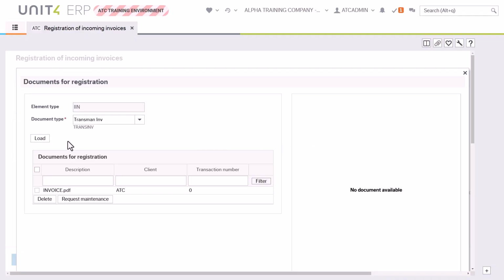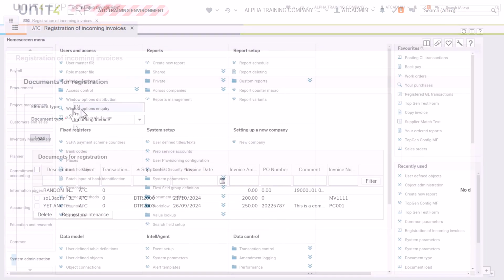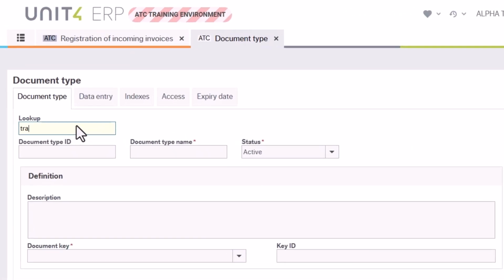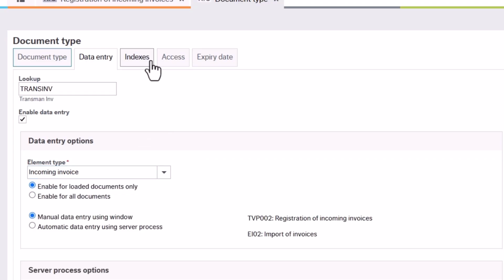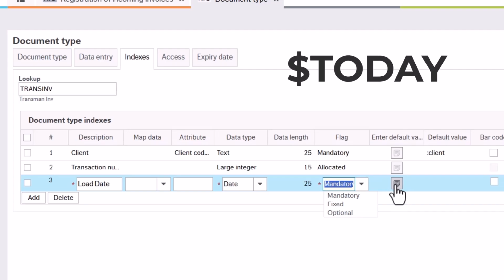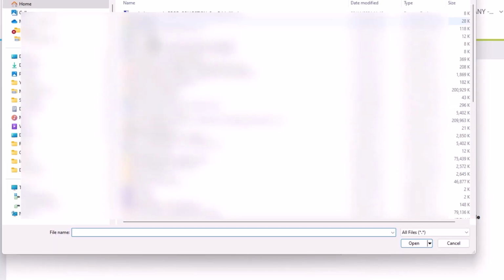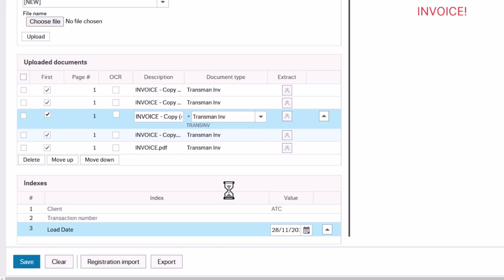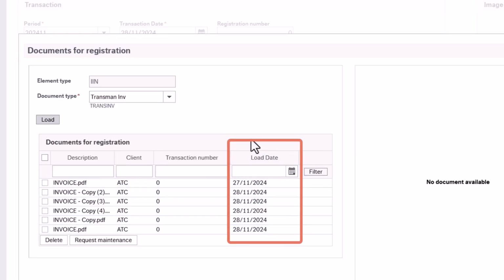U4 ERP Desktop to Web - 1 Problem, 3 Solutions - Solution 3 : DOCUMENT TYPE INDEX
Welcome to the last video in this series where we are looking at three different solutions to a real life issue raised by a customer during their movement from Unit4 ERP (formerly Agresso) Desktop to Web.

In Desktop, you can see the invoice load date in the Documents for Registration screen.
In Web, the Documents for Registration screen does not have that column.
So how do we get this information?

Solution 3️⃣ : Document Type Index

We can create add a date 'index' field to our invoice document type and then enter the date (on all invoices at once) when loading them. The date can then be seen in the Documents for Registration screen.